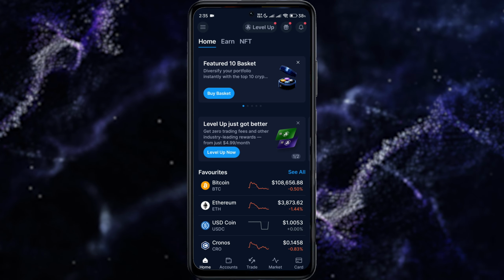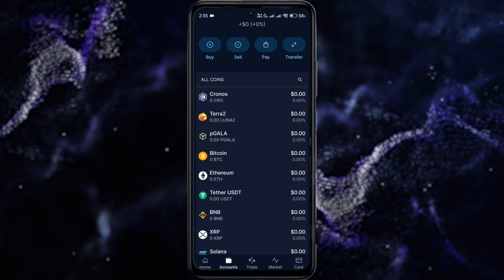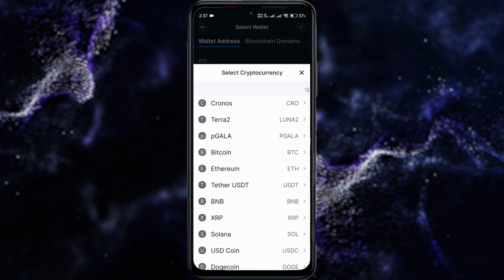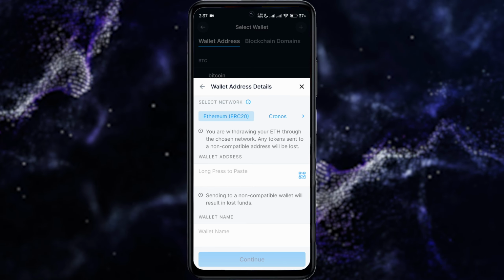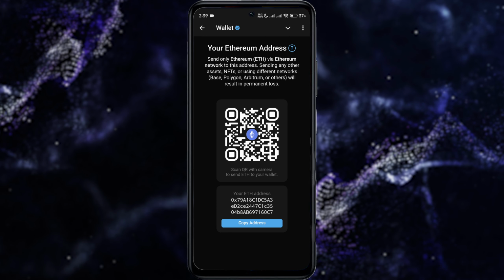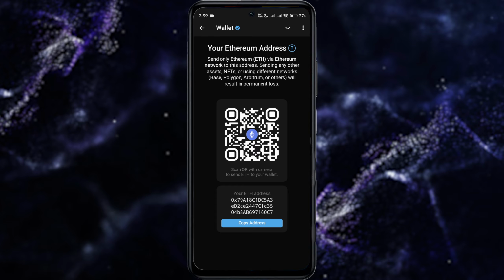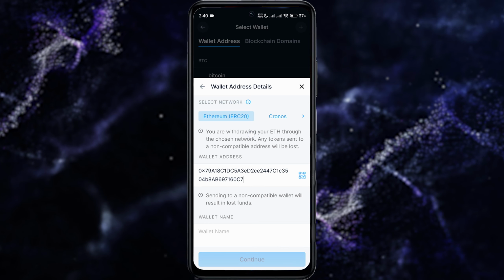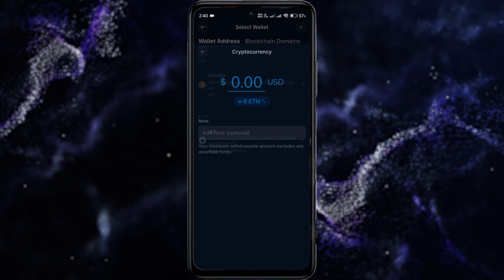How To Withdraw Crypto From Crypto.com To Another Wallet or Exchange (2026) - Complete Guide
In today's video, I show you how to withdraw crypto from Crypto.com to another wallet or exchange.